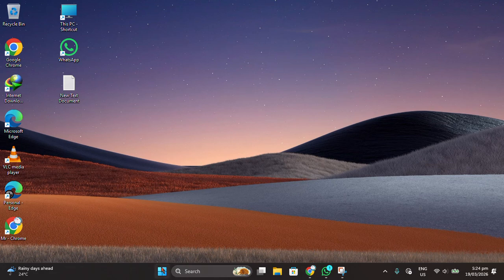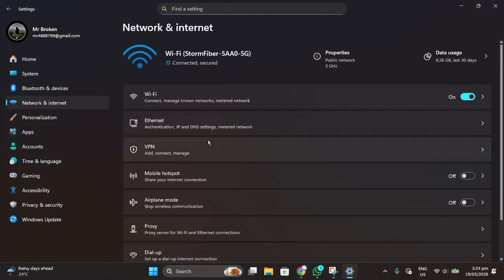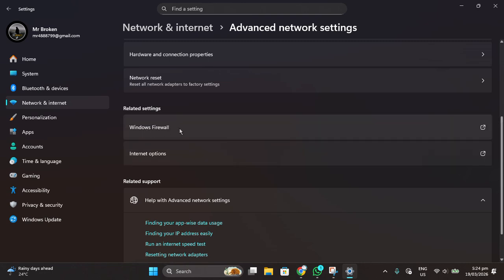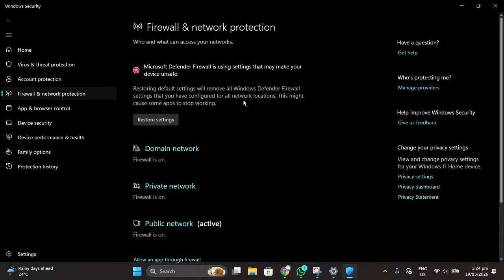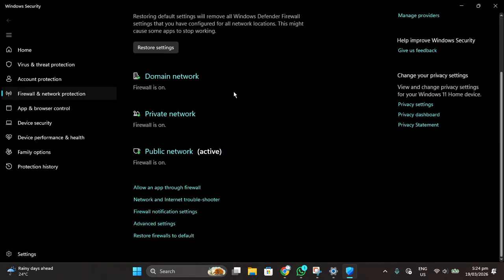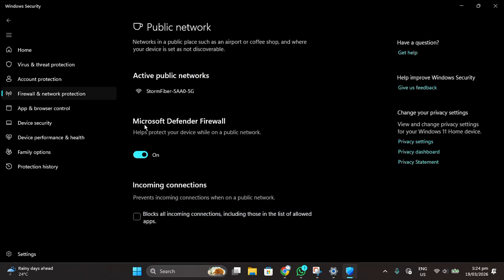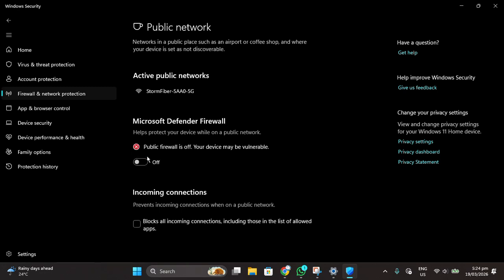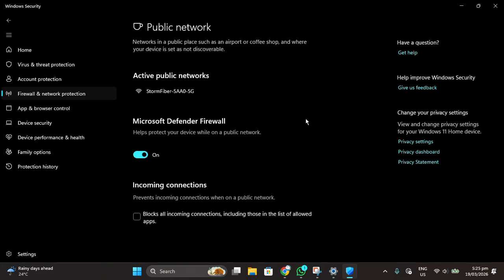How to Turn On or Off Firewall in Windows 11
Want to turn on or off the Firewall in Windows 11? 🔒 Whether you need to disable it temporarily or enable it for security, this tutorial will guide you step-by-step.

In this video, you’ll learn:
✅ How to enable or disable Windows 11 Firewall
✅ Access Firewall settings safely
✅ Tips to keep your PC secure when disabling Firewall
✅ Troubleshooting Firewall issues

Follow these steps to manage your Firewall settings easily and safely!